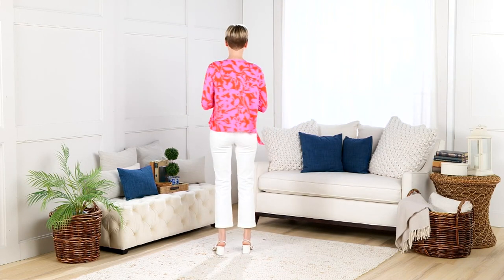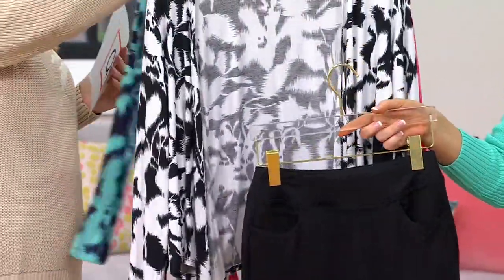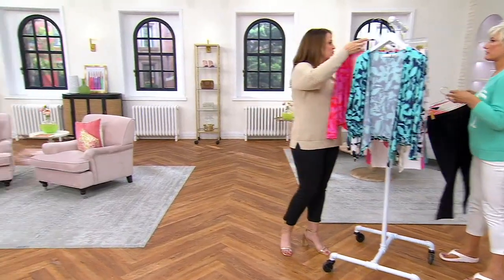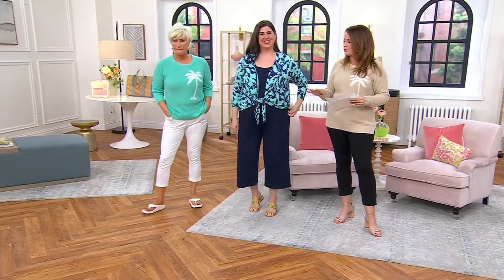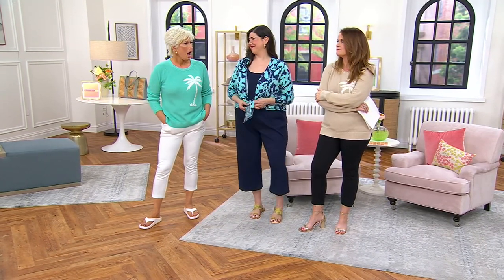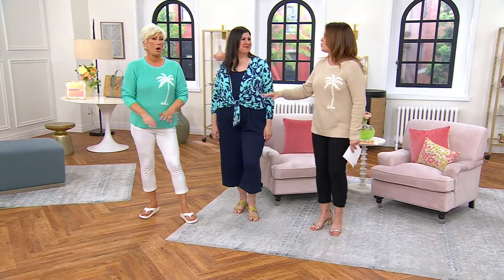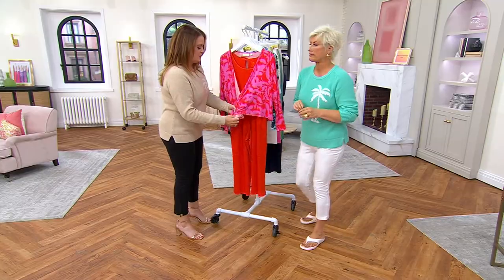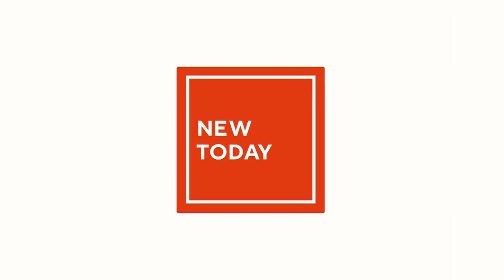Belle by Kim Gravel Rayon Spandex Pop Floral Shrug on QVC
Belle by Kim Gravel Rayon Spandex Pop Floral Shrug

Add a pop of color to your summery white 'fits with Kim's tie-front floral shrug. Slip it on over a cami, tank, or sleeveless maxi for a burst of blushing color (and chill-chasing coverage for those over-enthusiastic air-conditioners). From Belle by Kim Gravel.